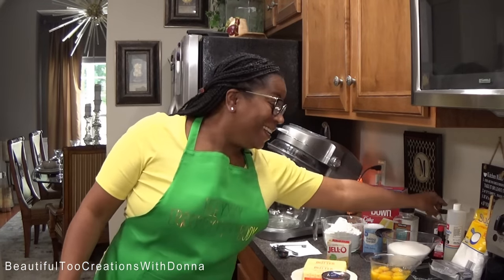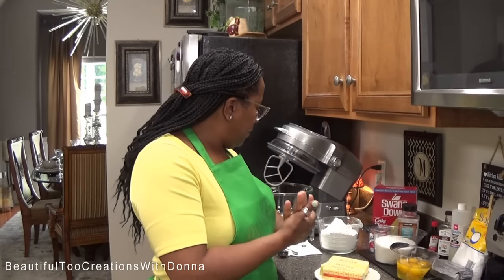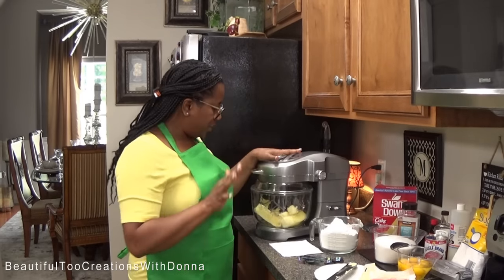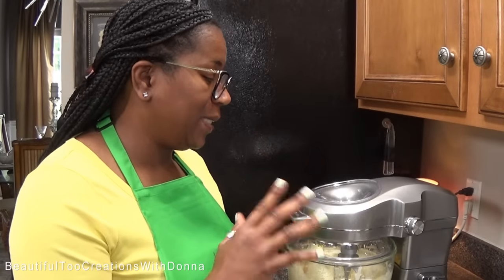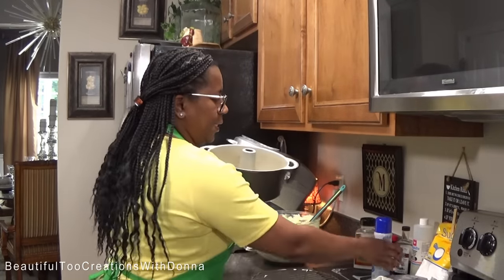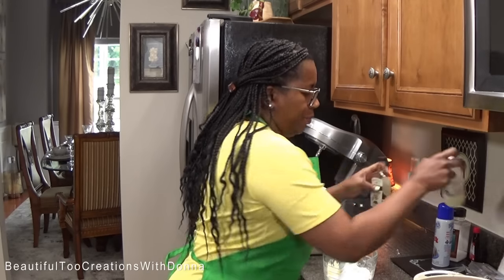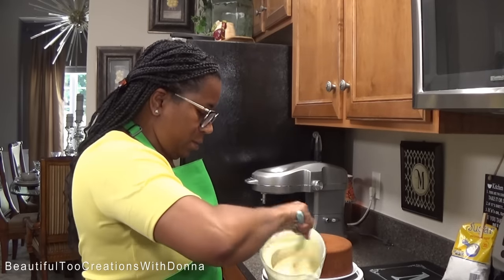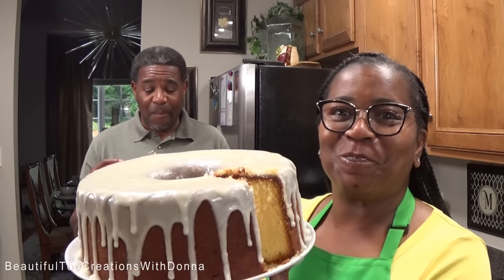Eagle Brand Pound Cake | Sweetened Condensed Milk | Thick Cream Cheese Glaze | ImmaGlazeGirl💚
Heyyyyyy Errrrrrbody!!!
Today I'm making a delicious Eagle Brand Pound Cake!!! Watch & Enjoy!😊
Here is the link to the mixer I'm using:

INGREDIENTS I USED:
Baked at 325 degrees for 1 hour 35 mins. (Time may vary depending on your cake pan and/or oven.)

3 Cups Cake Flour
2 Cups Sugar
1 3/4 oz Small Box Vanilla Pudding
6 Large Eggs (Room Temperature)
4 Sticks UNsalted Butter (Room Temperature)
1 14oz. Can Eagle Brand Sweetened Condensed Milk
1/4 Tsp Salt
1/2 Baking Powder
1 Tablespoon Vanilla Extract
1/2 Tsp. Almond Extract
1 Tsp. Creme Bouquet

Glaze
Powdered Sugar
Cream Cheese
Milk
Vanilla Extract